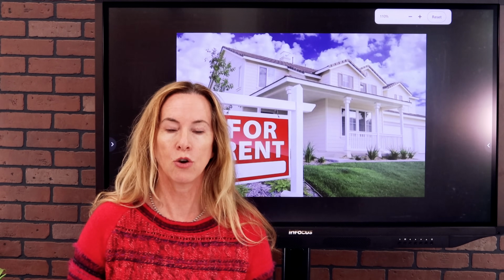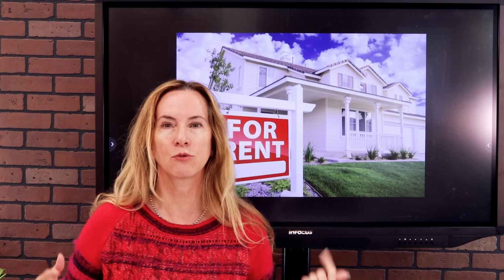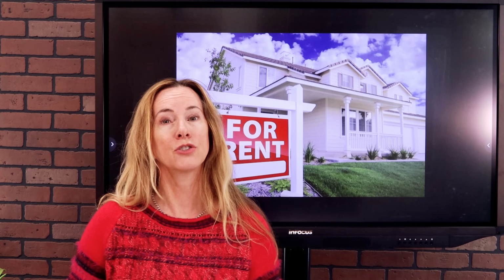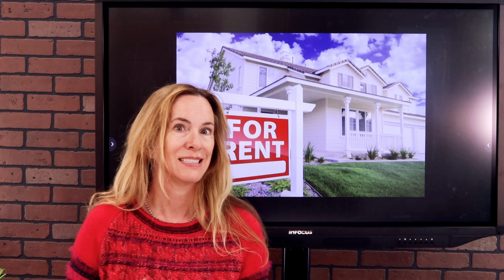Why Did My Social Security Check GO DOWN?!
Why did you social security check drop this month? Let's discuss how to understand your statement. There are multiple things that could be affecting it. You need to read your statement and it will likely explain why.

The Medicare Family has been making Medicare and Social Security easy for 40+ years, across all 50 states. And each year, our family continues to help more and more people with how Medicare works, when to take Social Security, and how to find the best Medicare plans. We know that learning about your retirement benefits can be confusing. And it’s hard to find a trusted source of information. We get it! That’s the reason we do what we do.